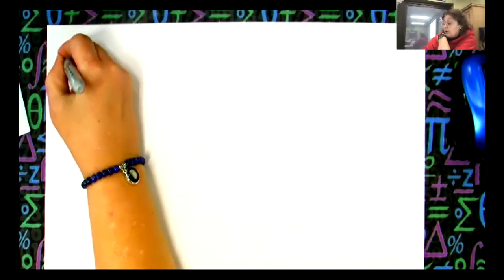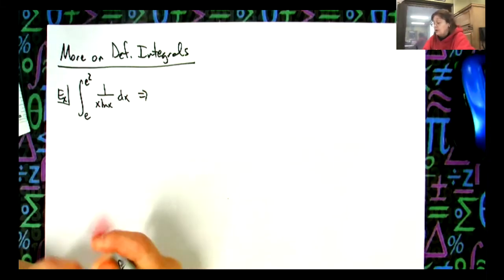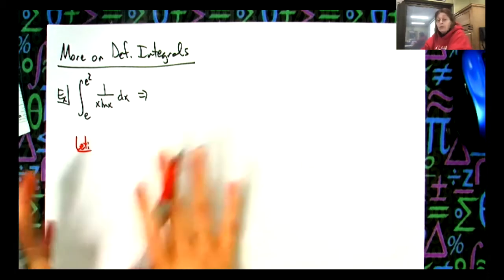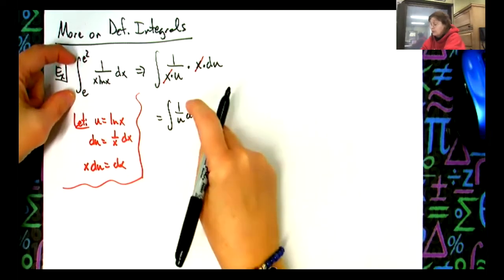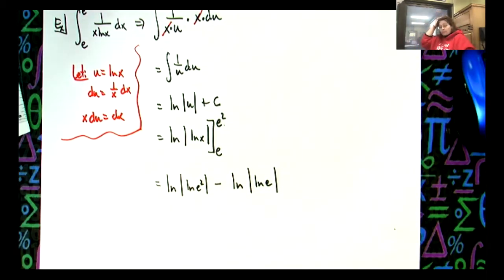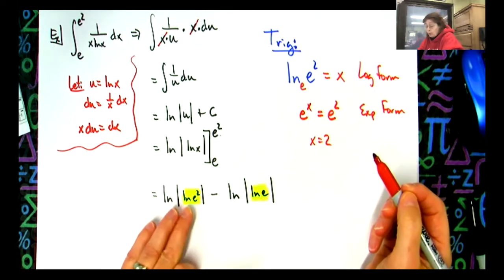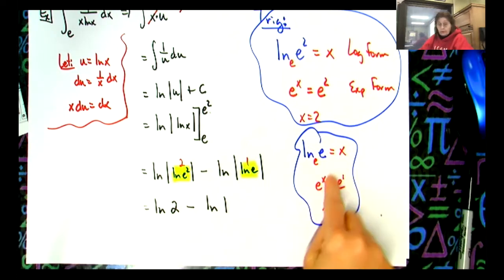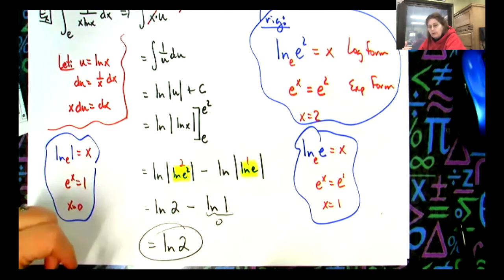Definite Integral of 1/(x lnx) ❖ Calculus 1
This video goes through the Definite Integral of 1/(x lnx).  It pays attention to evaluate ln expressions dealing with "e".  This type of Definite Integral would typically be found in a Calculus 1 Class.